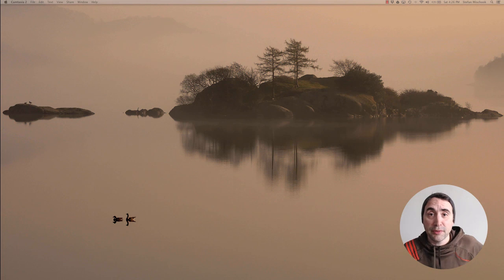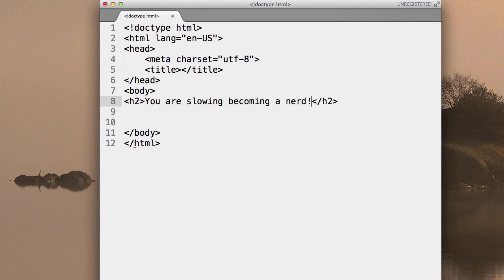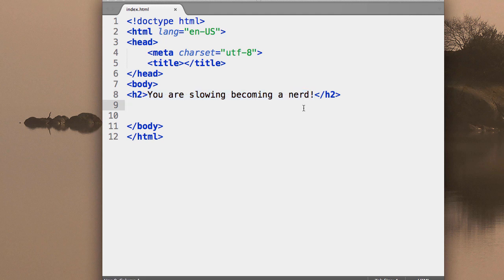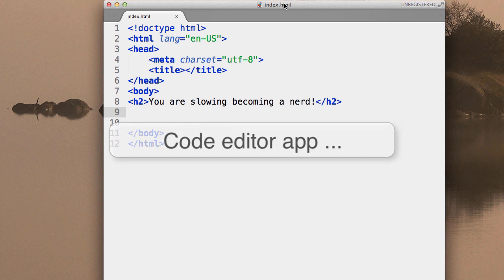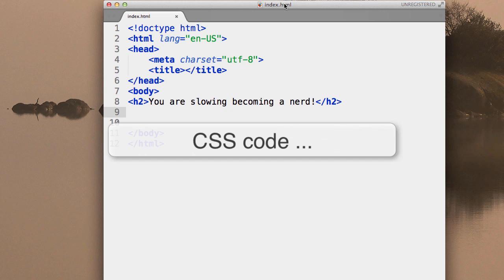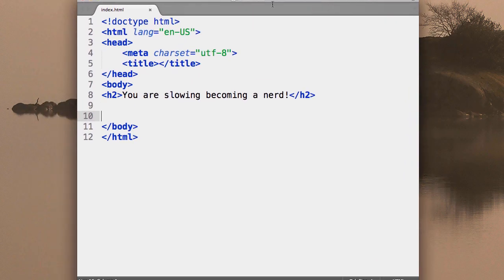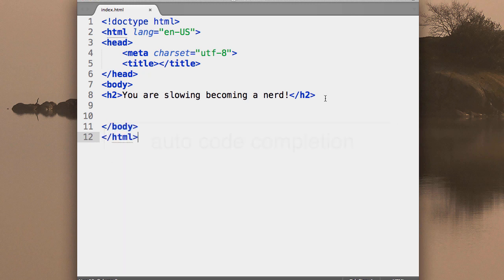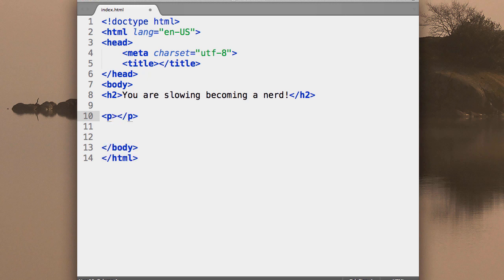Ch1 lesson 2 - first look at HTML code